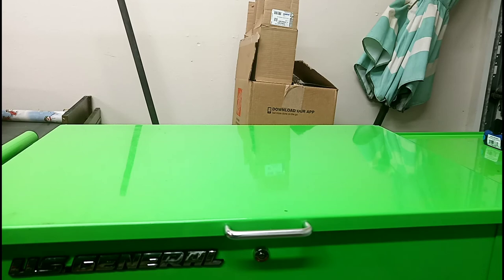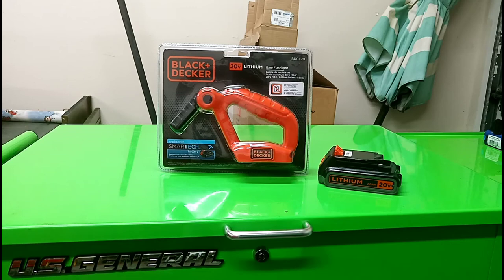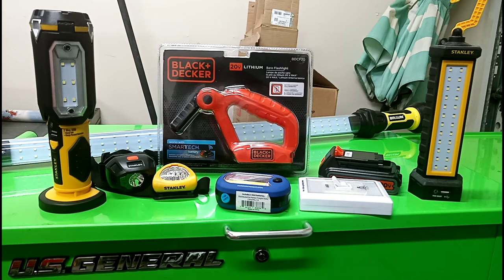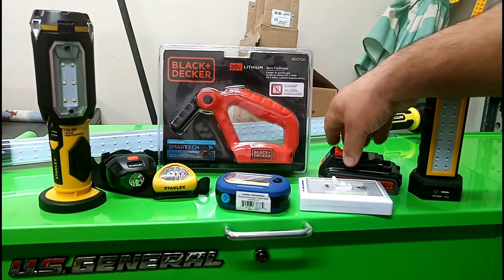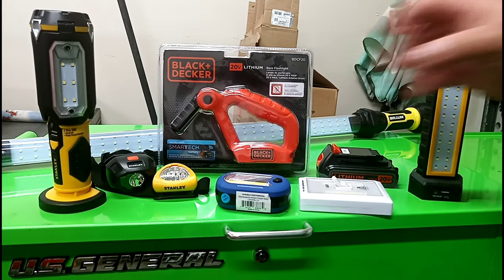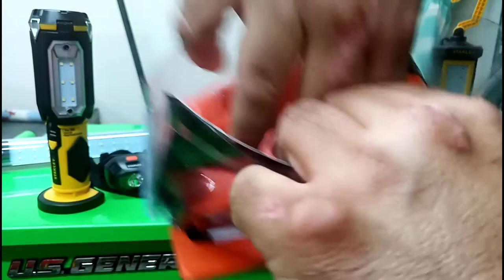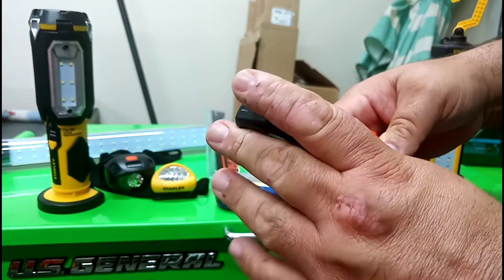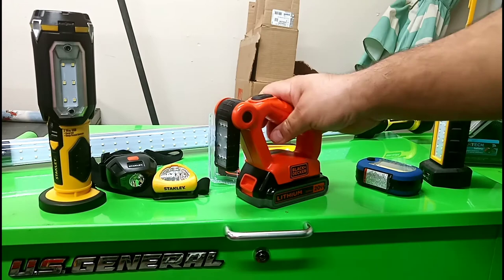Black & Decker BDCF20 20V Flashlight